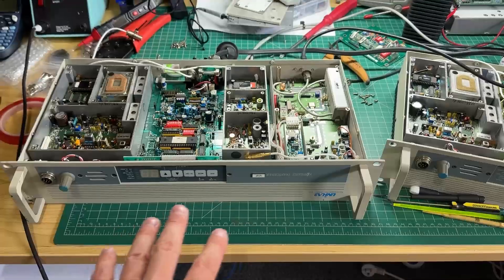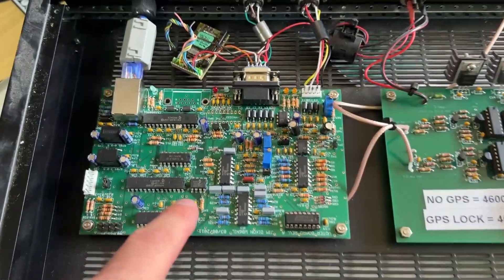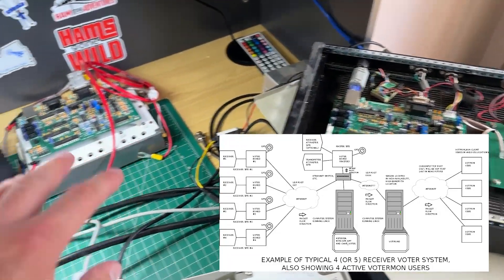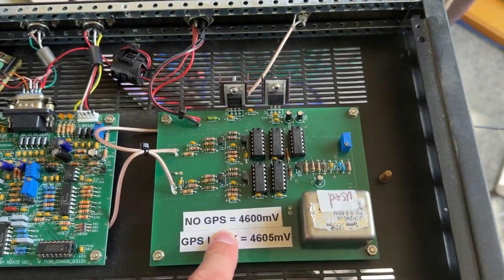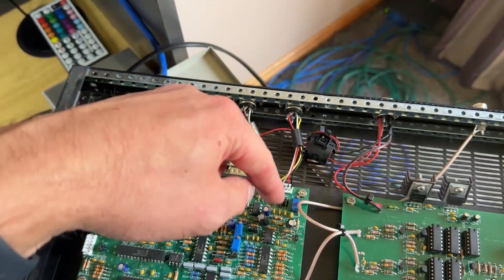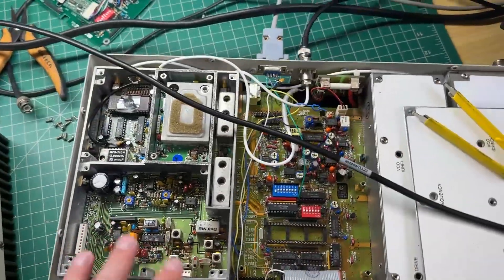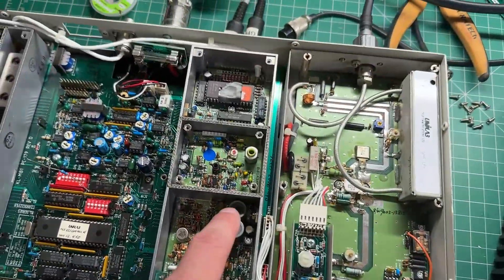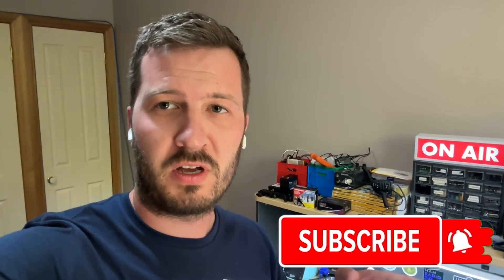Allstar Link Ham Radio Repeater Build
Do you know how to extend the coverage of a repeater? Use a voter! What about transmit? Simulcast! Learn about how our repeater system in this video.